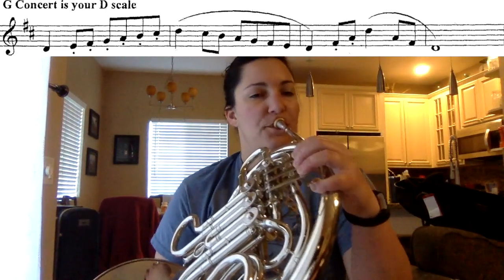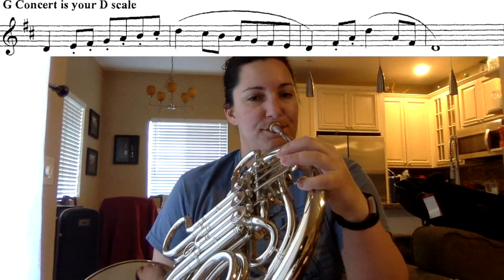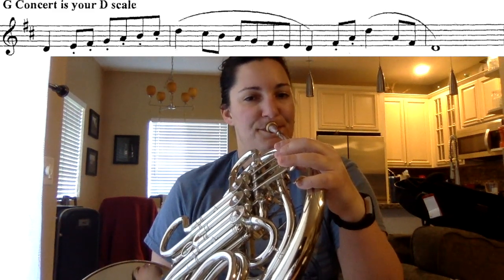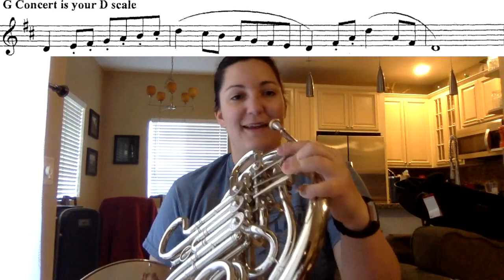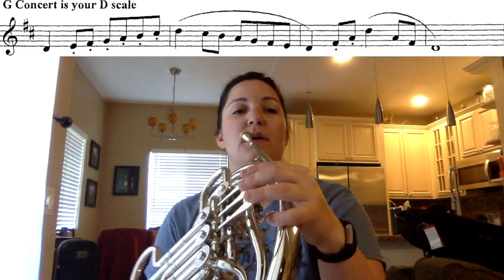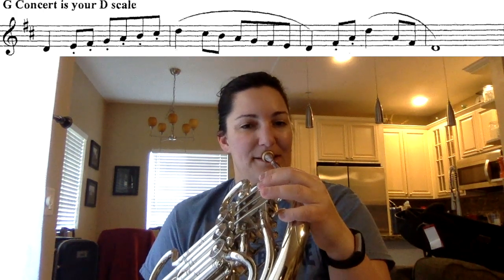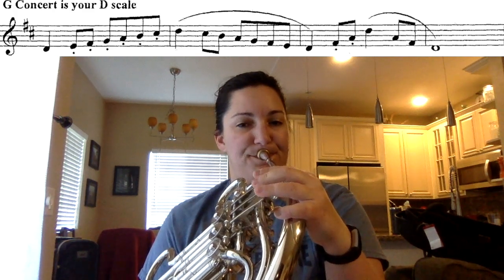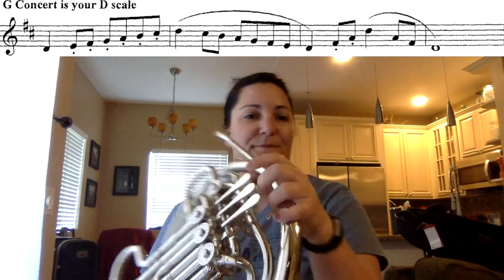French Horn Concert G w/ Ms. Kossler